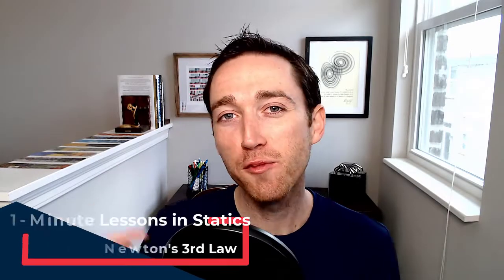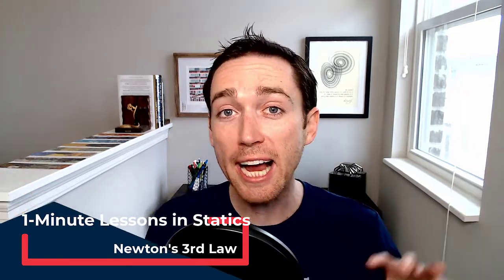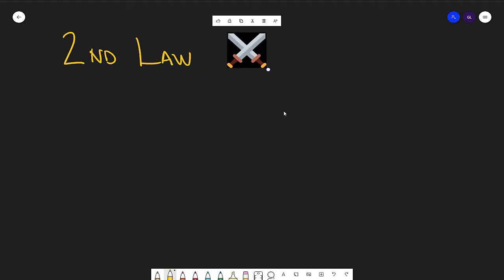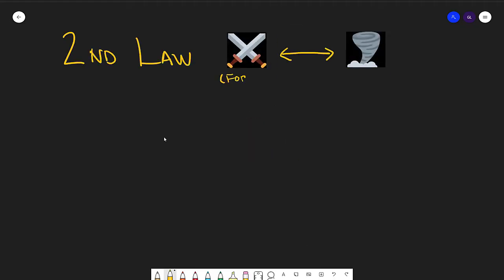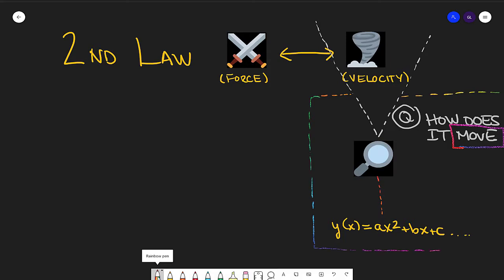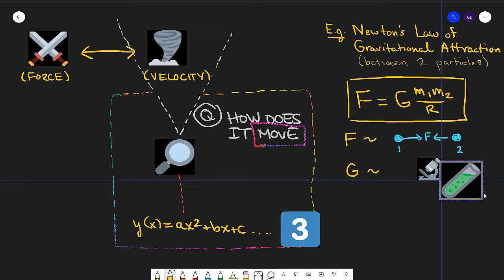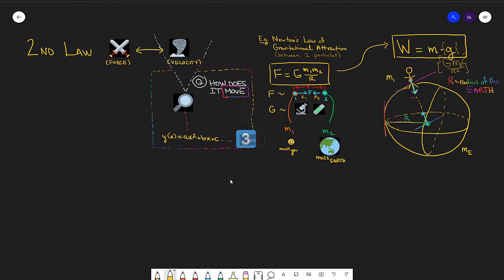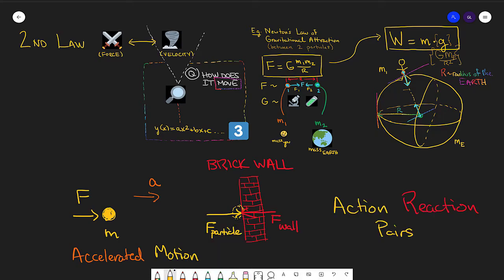1-Minute Lessons in Statics: What is Newton's Third Law?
Newton's third is all about equal and opposite action-reaction pairs of force, and how we can use this idea to derive equations of motion that unlock deep secrets of the universe (like Gravity!).

Tunes!